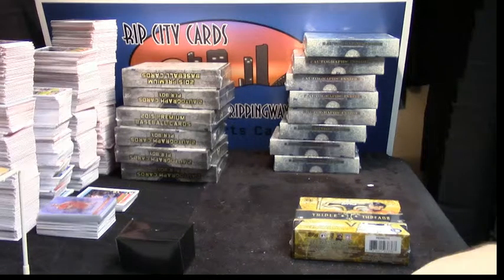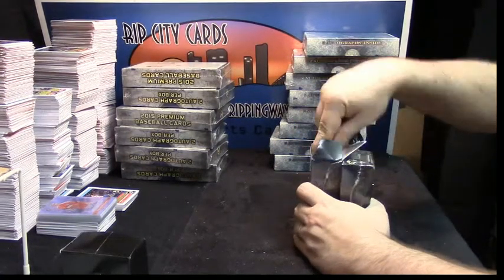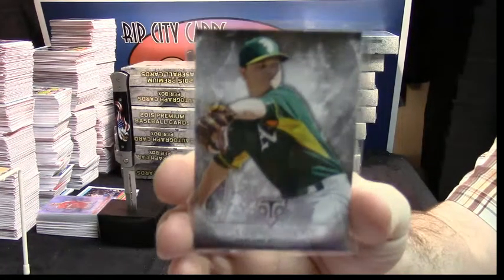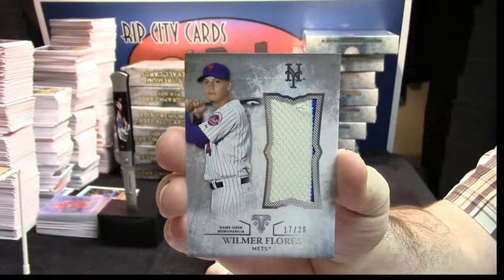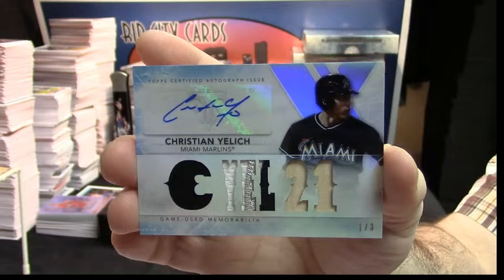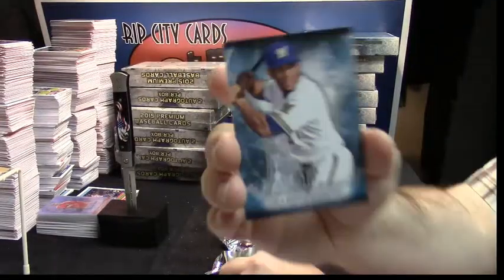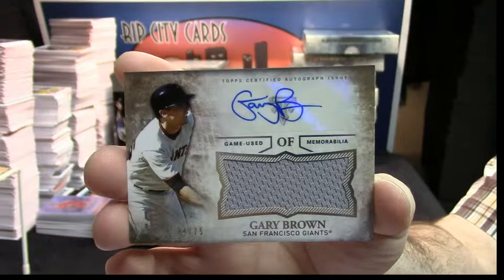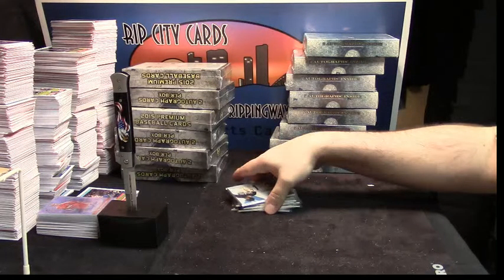2015 TTT AL NL bama beens